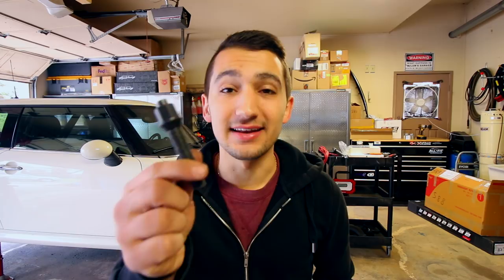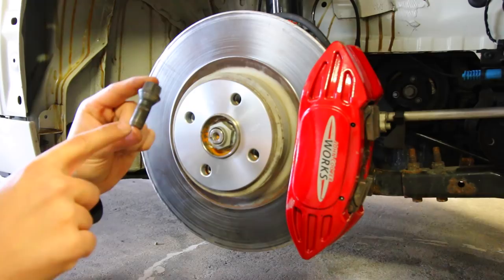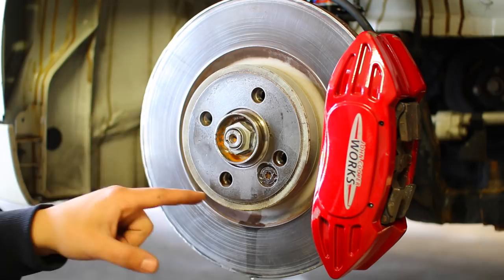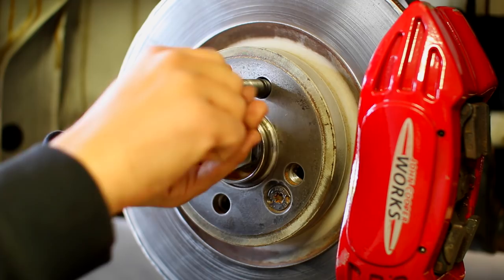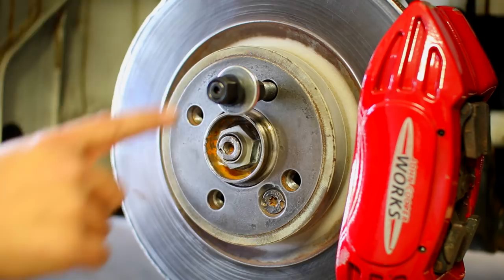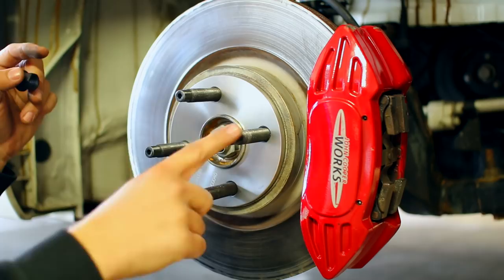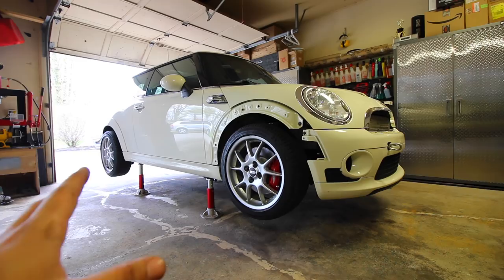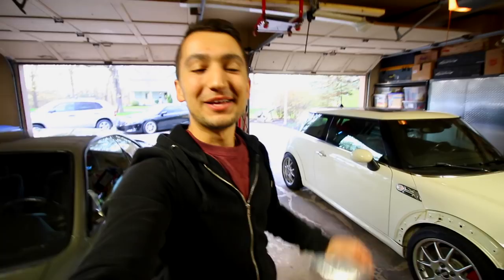How to Install A Wheel Stud Conversion Kit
In this video, I picked up a wheel stud kit, and decided to install them on the Mini. I’ve found them so far to be a lot more convenient than the standard lug bolts. What I did was find out what thread pitch and size my Lug Bolts were, and found a wheel stud conversion kit that was of the same specifications.

So I picked up an M14x1.25 wheel stud kit, and show you how easy it is to install them. You will most likely see these kids of conversion for German cars, where they use lug bolts as opposed to wheel studs and lug nuts. By purchasing any of the items below, it helps my channel operate and brings more awesome content your ways, at NO ADDITIONAL COST TO YOU. Thank you all for your generous support!! 🖤

Permatex Permanent Grade Thread-locker ▶︎

If you want to see how to install extended ARP wheel studs, click the following link ▶︎